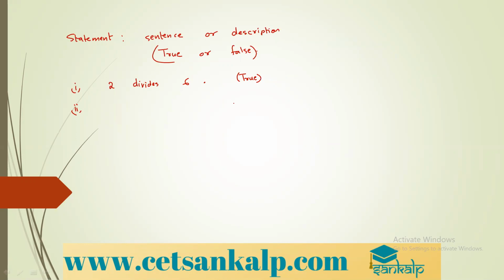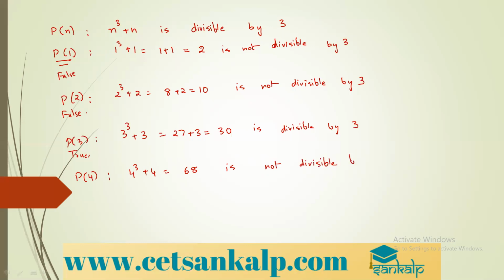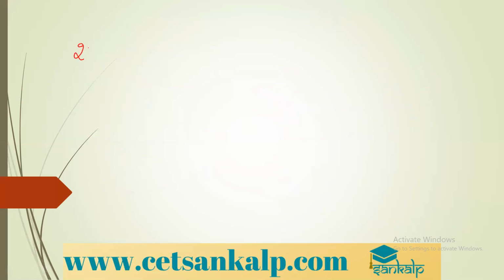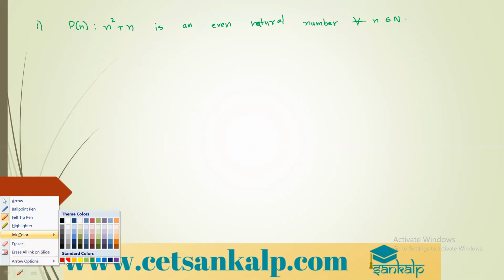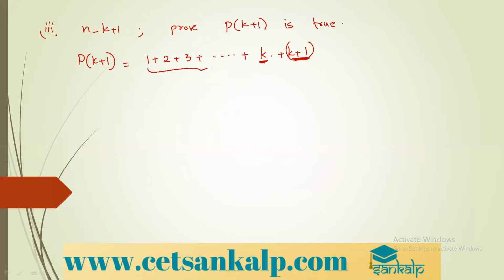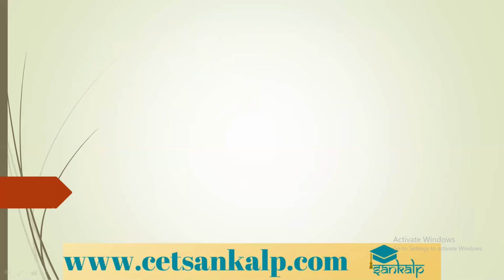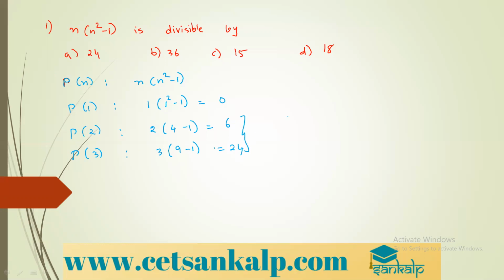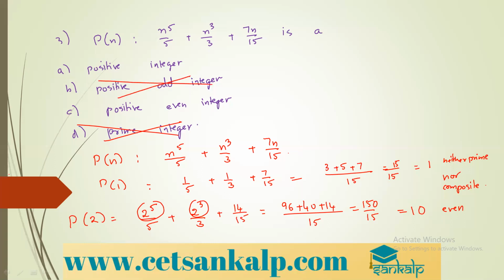Principle of Mathematical Induction | MATHS | SANKALP | CLASS 1